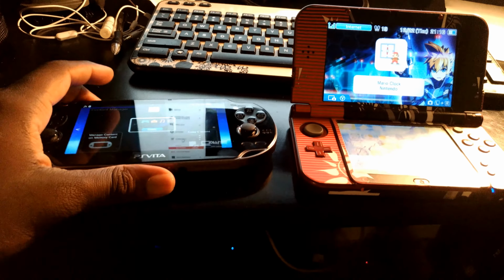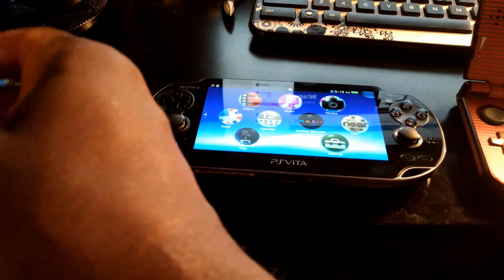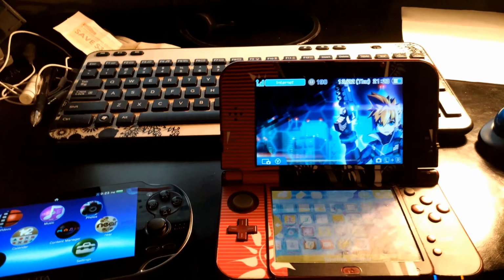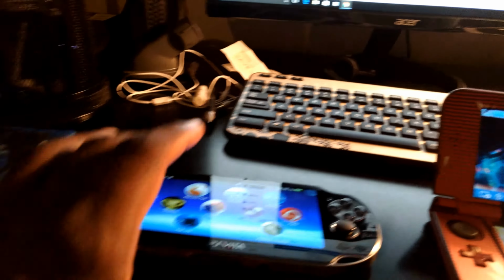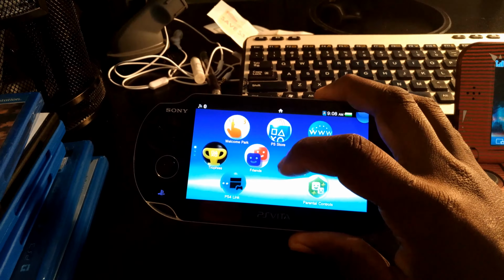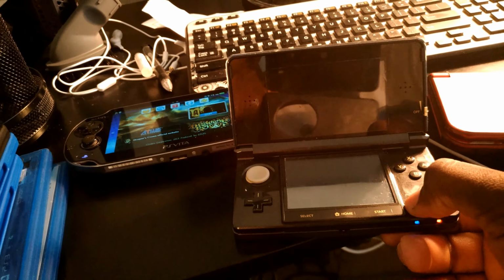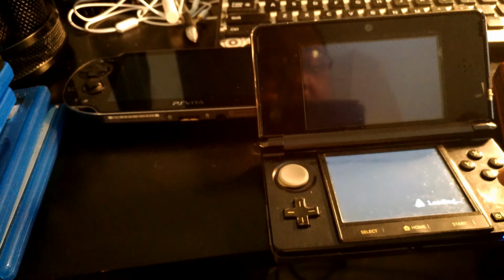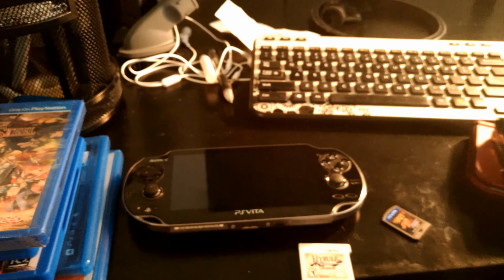RD: Ps vita impression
discussion about The sony ps vita, good and bad. the contrast with Nintendo 3ds. this 3/4 of the story.